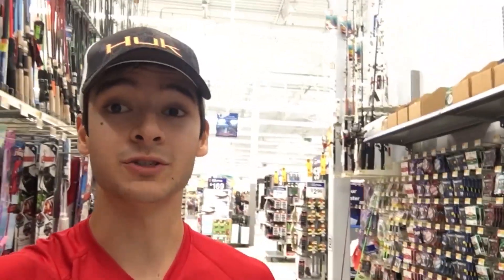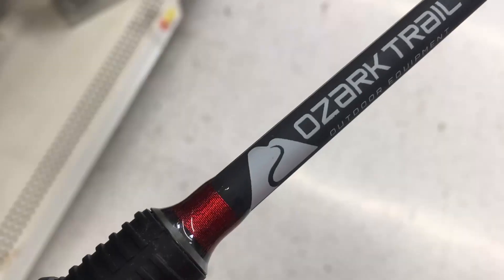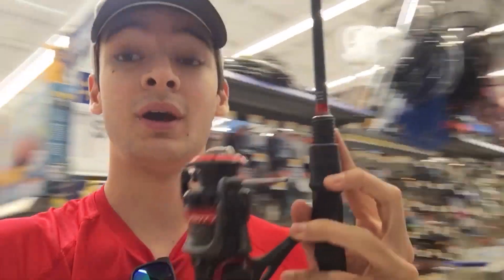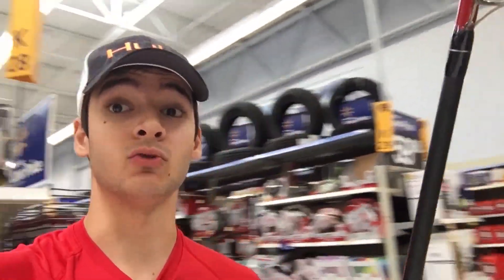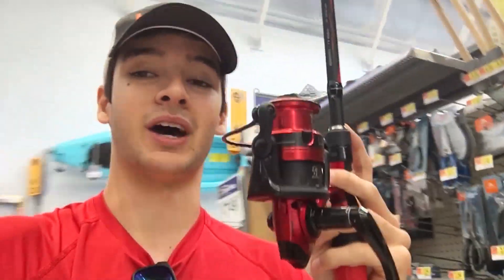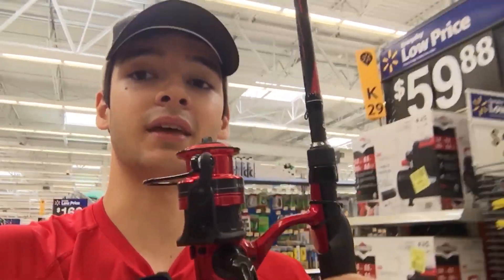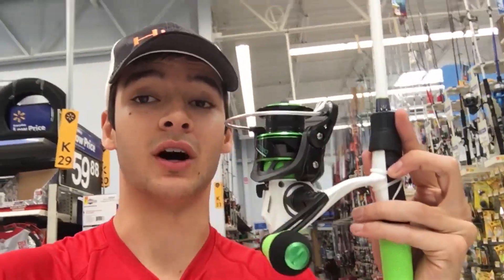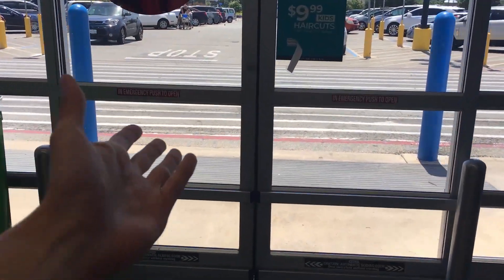Top 3 Spinning Combos Under $60 At Walmart! (Lew's Xfinity or Quantum Throttle?)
Top 3 Spinning Combos Under $60 At Walmart! Will the Abu Garcia Red Max, Lew's Xfinity Speed Spin, or Quantum Throttle Spinning Combo Win Out?

List Of Top 3
1) Lew's Xfinity
2) Abu Garcia Red Max
3) Quantum Throttle